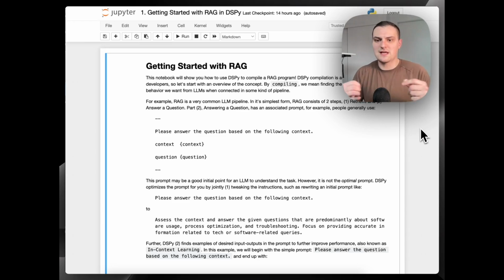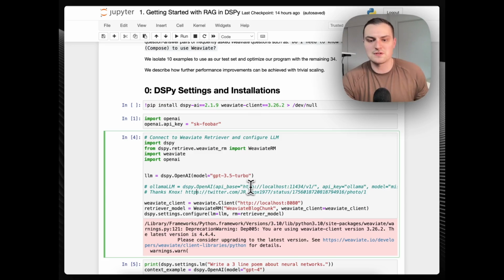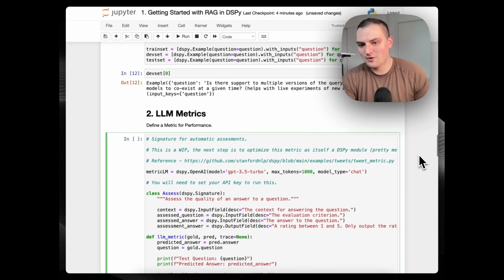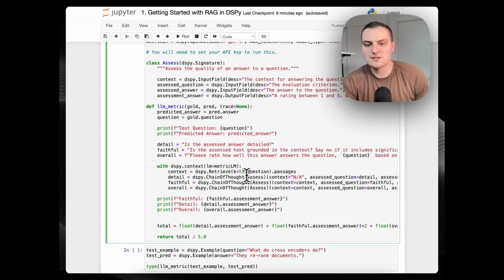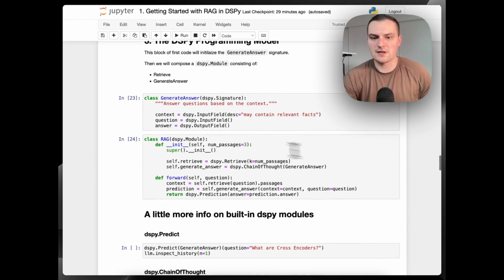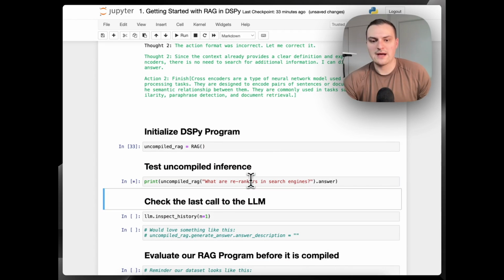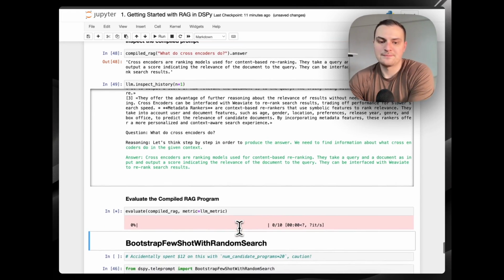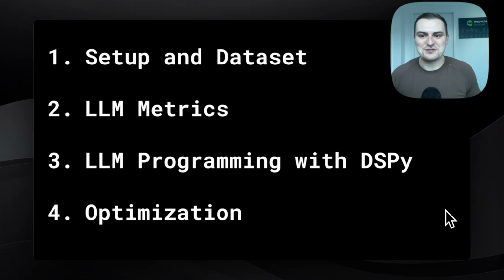Getting Started with RAG in DSPy!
Hey everyone! This video will take you through 4 major aspects of building DSPy programs (1) Installation, settings, and Datasets with dspy.Example, (2) LLM Metrics, (3) The DSPy programming model, and (4) Optimization!!

All future videos, as well as additional utils like data import scripts, will be in this folder

Please leave a star, it helps a lot!

Chapters
0:00 Intro!
1:35 Where to find the code
2:08 Community Notes
4:00 Getting Started with RAG
7:56 0. DSPy Settings and Installation
10:00 1. DSPy Datasets
11:56 2. LLM Metrics
19:22 3. The DSPy Programming Model
23:32 4. DSPy Optimization
30:45 Recap